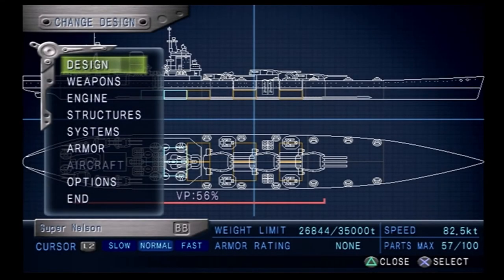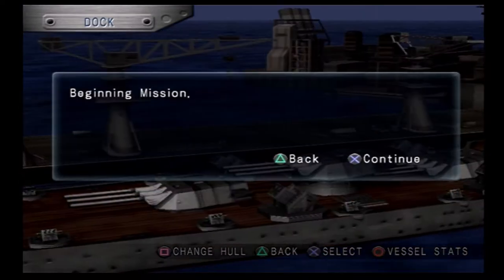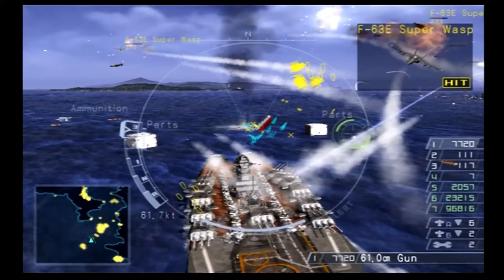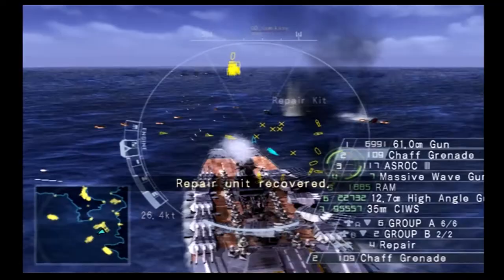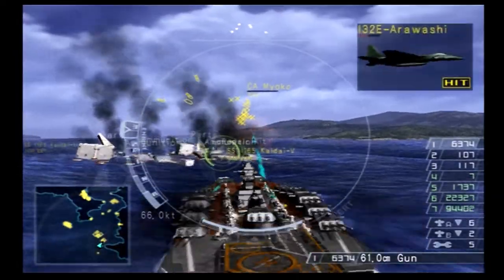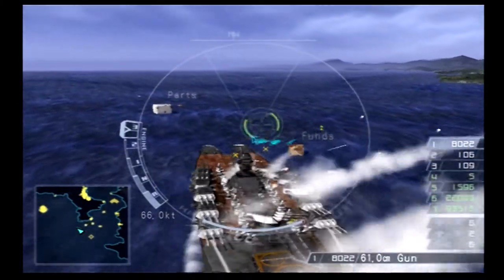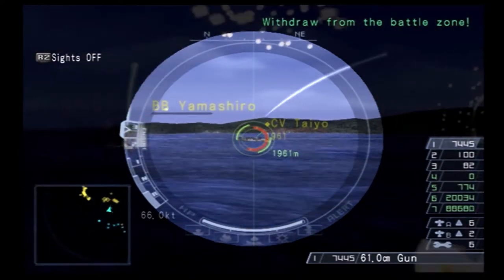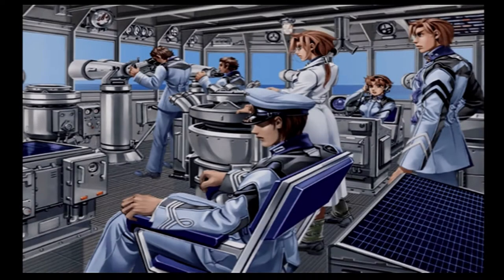Let's Play Warship Gunner 2 EL2 (Werner) Episode 44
The forty fourth part of Let's Play Warship Gunner 2 EL2 on Werner's path.

I used an ElGato HD 60 S to record this video, as well as the ElGato capture software available once you have connected your ElGato to your PC.

Warship Gunner 2 is the sequel to both Naval Ops: Warship Gunner and Naval Ops: Commander, following the theme of naval combat and design. The game is set in an alternate reality of 1939 based around a fictional country named Wilkia (your country). A military coup forces your king into hiding along with you and anyone else loyal to him. The new leader declares the formation of the Empire of Wilkia and plans to destroy any nation that opposes the Empire. Now called the Wilkian Freedom Force, you must fight alongside a few non-compliant countries to bring an end to the Empire of Wilkia.